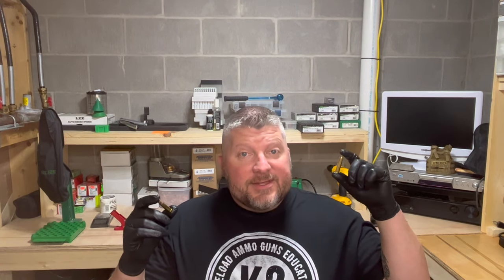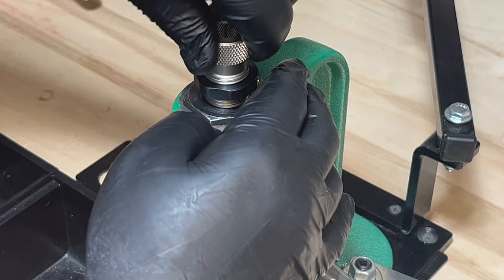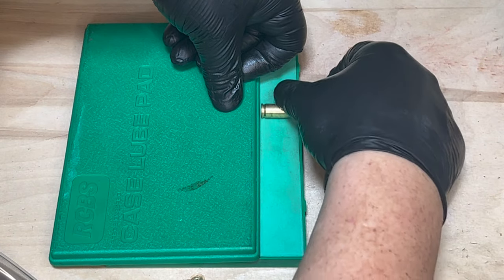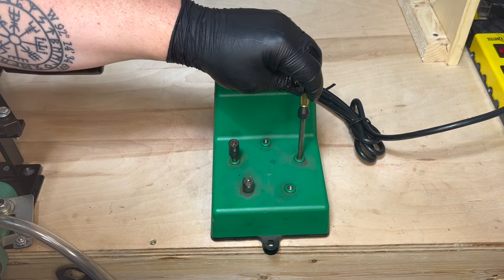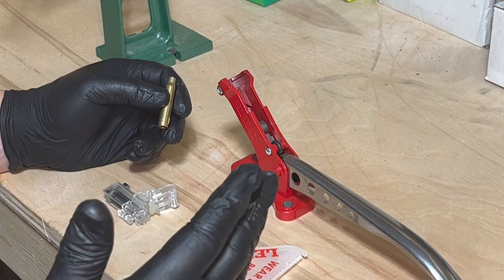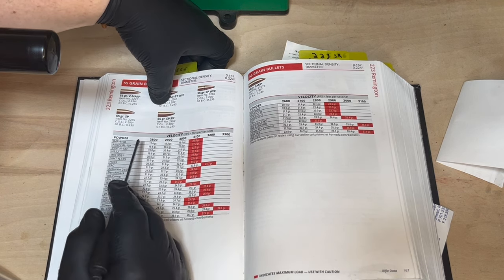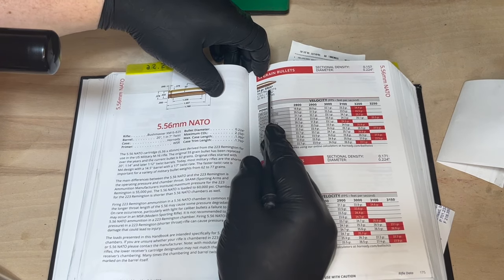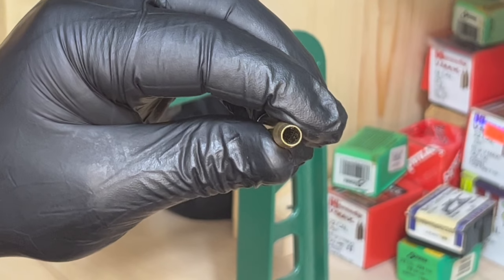How to Reload .223/5.56 For Beginners Easy and Fast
In this video I'll show you how to reload .223/5.56.

0:00 Intro
0:11 Brass Case Cleaning
0:25 Die Explanation
0:53 Resizing/Depriming Die Setup
2:00 Case Lube
2:55 Resizing and Depriming
3:14 Cartridge Case Gage
3:26 Lower Case Prep
4:14 Upper Case Prep
4:48 Case Trim Length
5:02 Final Case Cleaning
5:29 Case Priming
6:06 Load Data
8:41 Powder Dispensing Setup
9:25 Charging the Cartridge
9:45 Bullet Seating
10:52 Cartridge Overall Length
11:03 Crimping
12:28 Outro